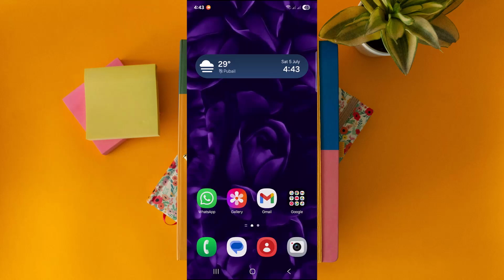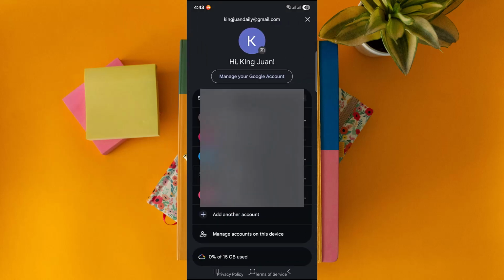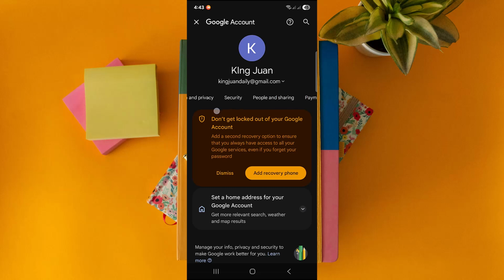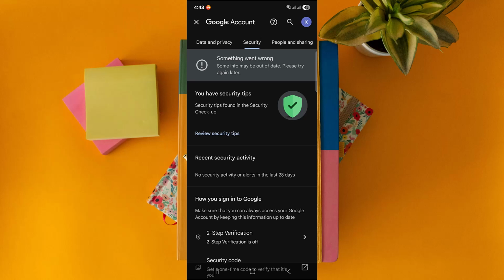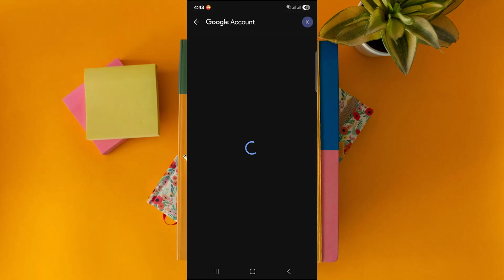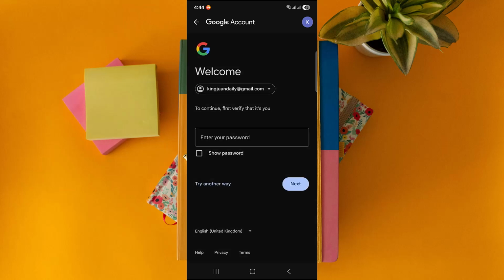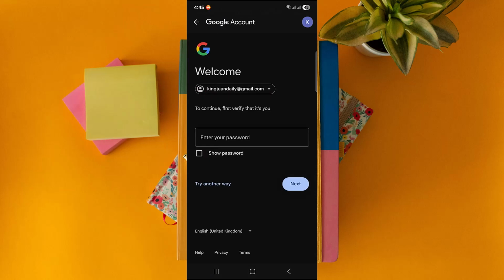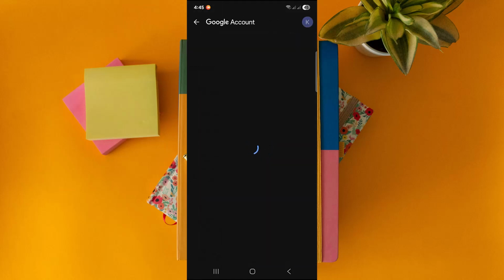How To Turn Off 2 Step Verification In Gmail Account - Full Guide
Learn How to Turn Off 2 Step Verification in Gmail Account with this full step-by-step guide!
This is a step-by-step tutorial on how to turn off 2 step verification in gmail account  full guide on this.
Watch the video until the end to find out how to turn off 2 step verification in gmail app